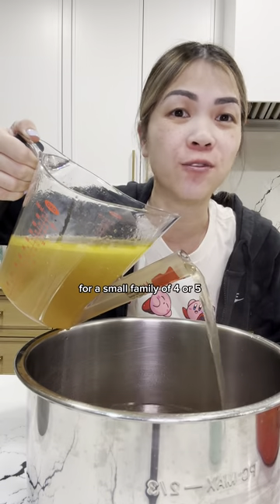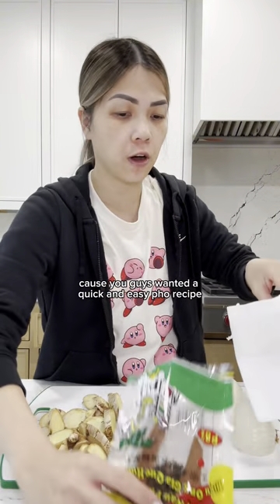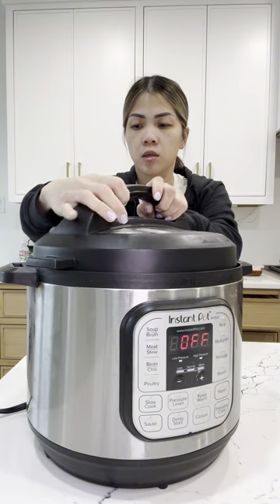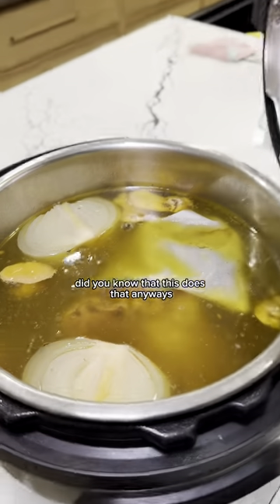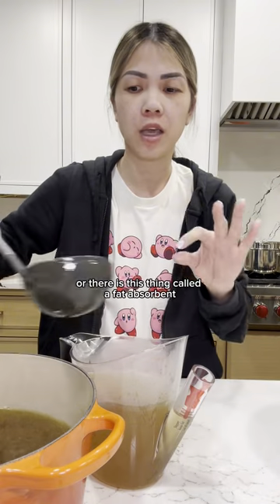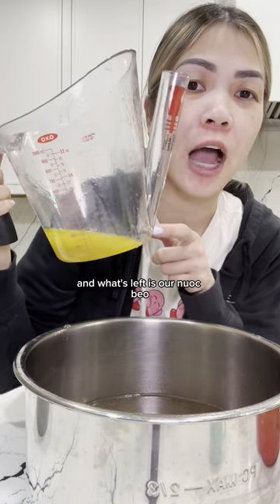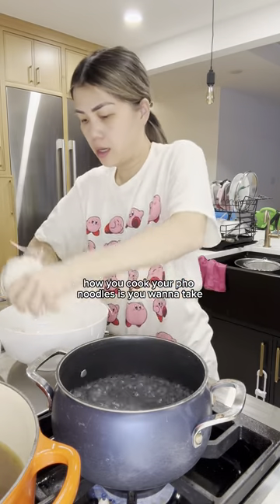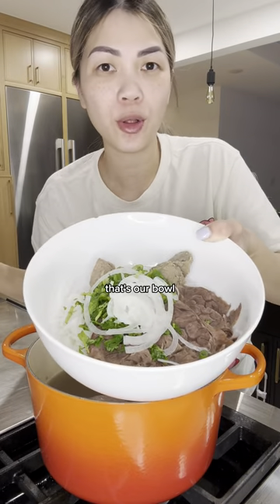VIETNAMESE PHO FOR A SMALL FAMILY OF 4 or 5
BEEF PHO FOR A SMALL FAMILY OF 4 or 5

1 large knob of ginger, sliced
1 yellow onion, peeled & sliced in half
1.5 oz pho spices (I used old man brand)
2 lbs beef bones, blanched
2 lbs beef shank or brisket, blanched
2 rock sugar, about the size of a golf ball
2 tsp salt
13 cups water
Chopped scallion, topping
Chopped cilantro, topping
Thinly sliced onion
Pho noodles

SEASONING:
1.5- 2 TBSP fish sauce
2 TBSP chicken bouillon

ADDITONAL TOPPINGS, OPTIONAL
thinly sliced eye round
Beef balls
Bean sprouts
Basil
Culantro
Lime
Hoisin
Sriracha

1.  Thinly slice ginger. Peel onion. And place pho spices in the spice bag it comes with. You can toast/ char these ingredients but I did not

2. Place all of your ingredients into an instant post: blanch beef bones, blanched beef shank/ brisket, onion, ginger slices, pho spice, rock sugar, salt, and water. Pressure cook for 45 minutes. Note: While broth is cooking, prepare your scallion, cilantro, onion and whatever other toppings you want to use

3. Once ur broth is done cooking in the instant pot, quick release/ set instant pot to vent, remove and discard everything— spice bag, beef bones and ginger slices. For beef shank, leave it off to the side to completely cool before thinly slicing.

4. Once you removed everything from the broth, pour your broth through a fine strainer

5. This next step is optional— remove the fat from you pho broth. I used a fat separator. You can also leave it to cool overnight and scoop out the fat that hardens at the top.

6. Bring your broth over stove of fire and season two preference. I seasoned with 1.5 TBSP fish sauce and 2 TBSP chicken bouillon. All that’s left is too assemble your bowl.

7. Assemble bowl by giving pho noodles a quick dunk in boiling water for 15-30 seconds and then add your preferred toppings.